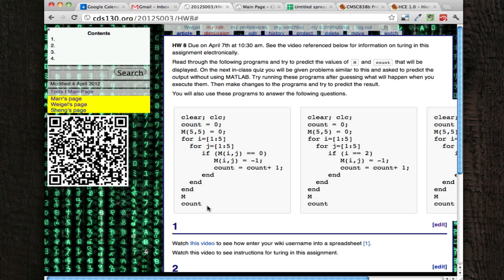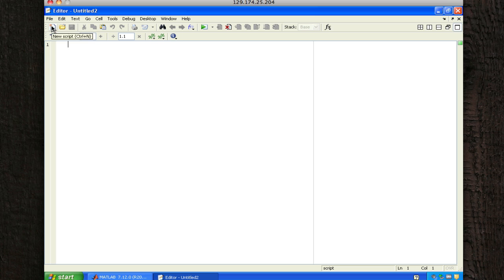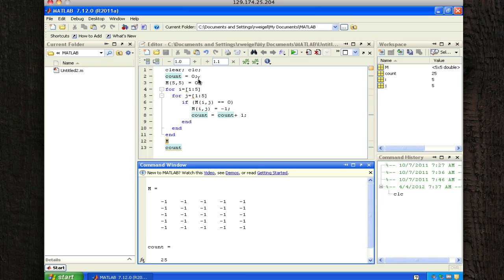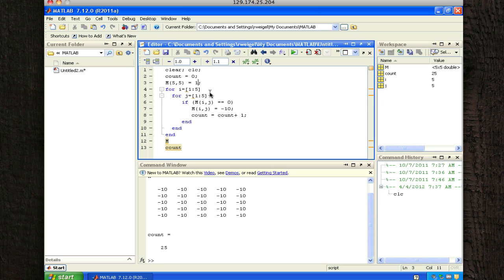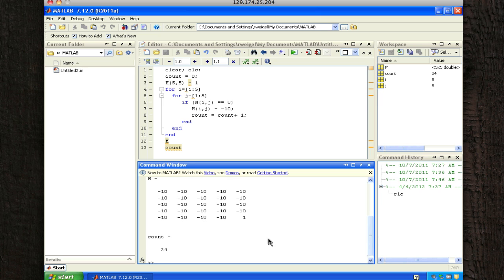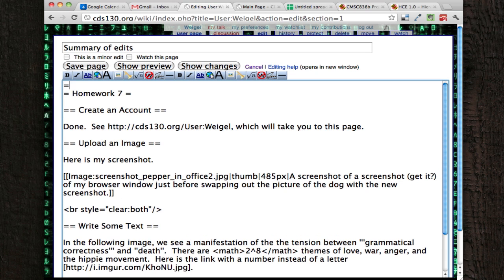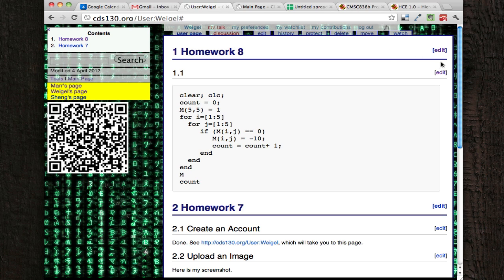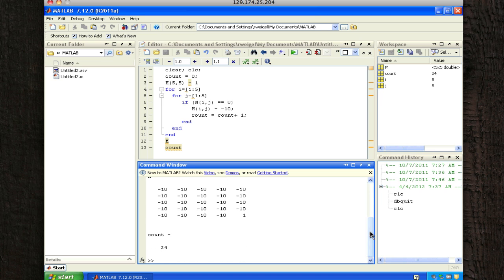HW 8 Instructions